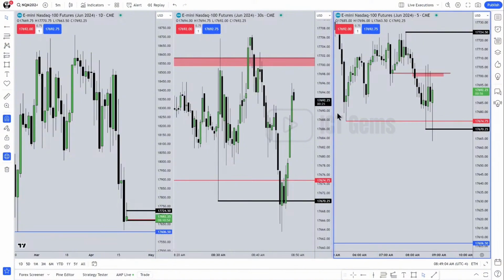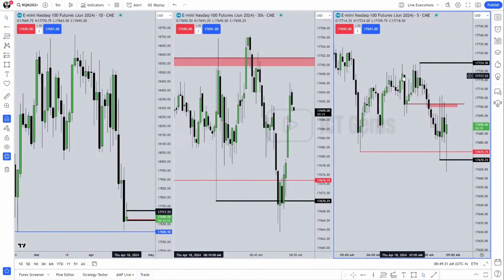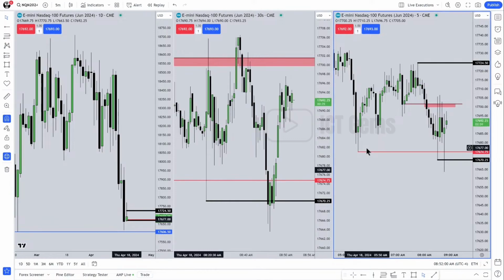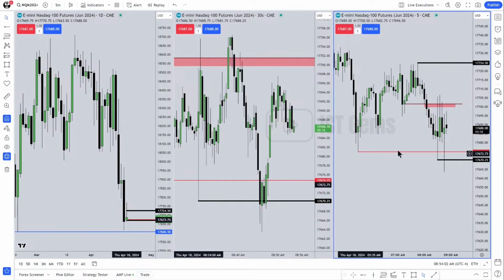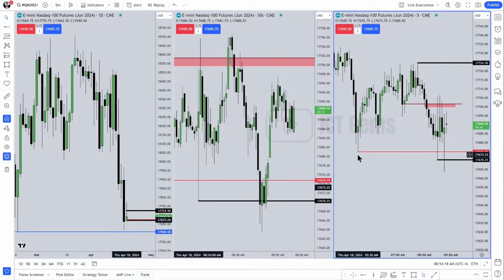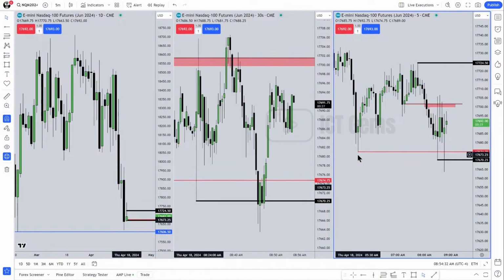ICT - Defining Premium and Discount + Dealing Ranges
Source: Lecture On ICT Order Blocks & Tape Reading April 18, 2024